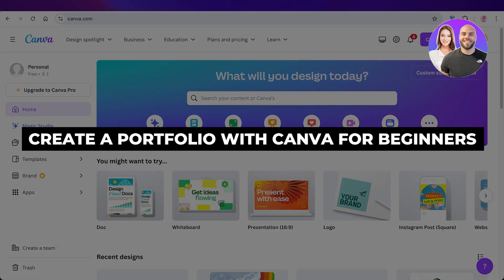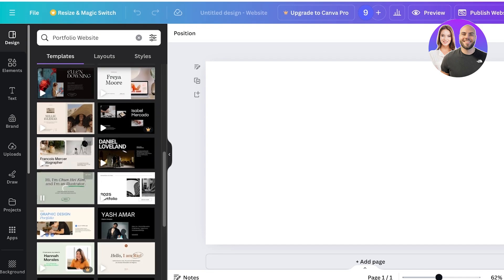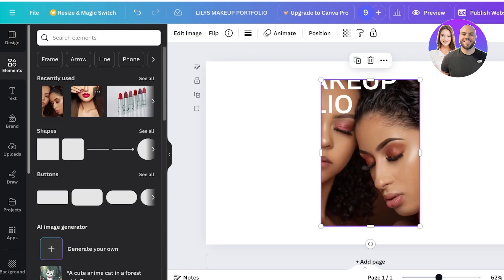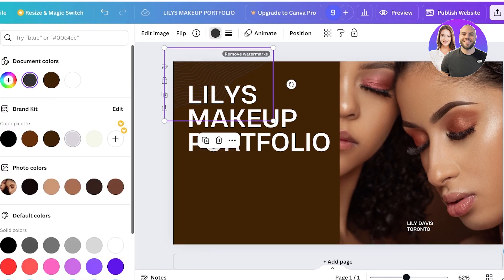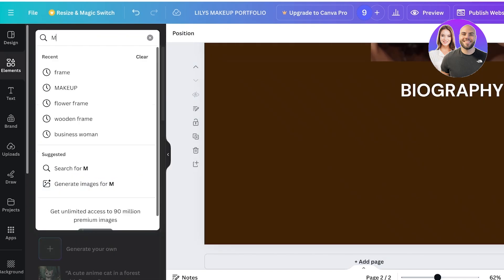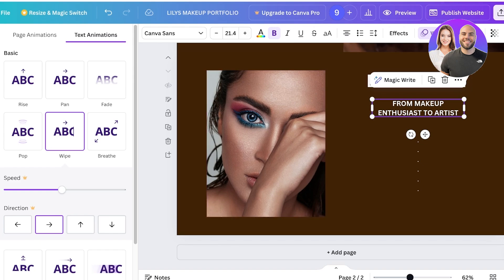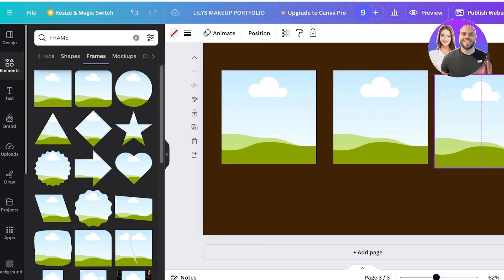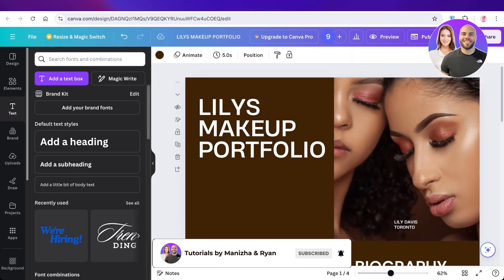How To Create a Portfolio With Canva For Beginners (Step-by-Step)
In this video we show you How To Create a Portfolio With Canva For Beginners. This video will cover everything that you need to know and help you get started with this software.